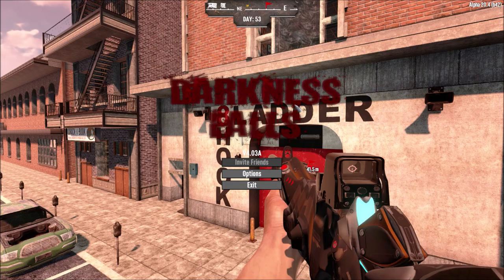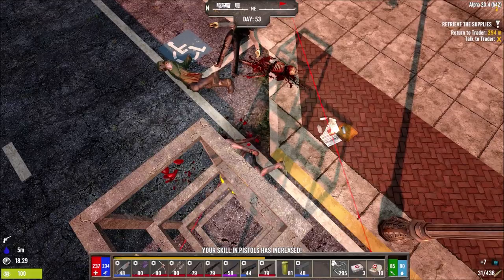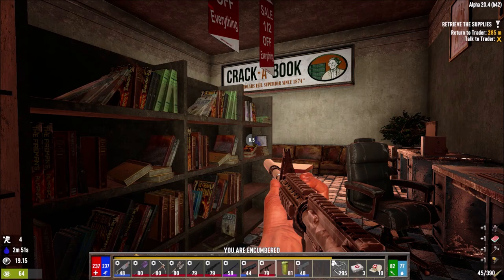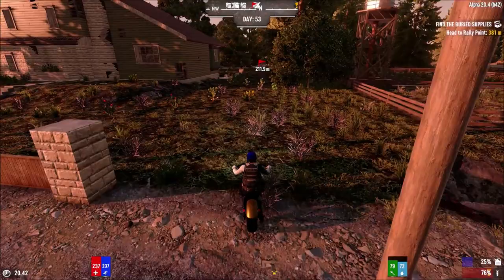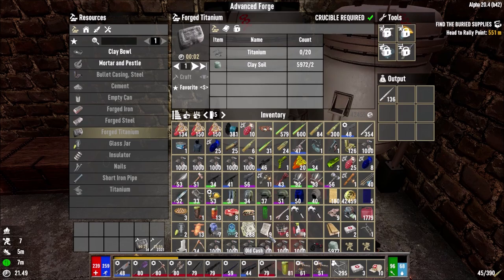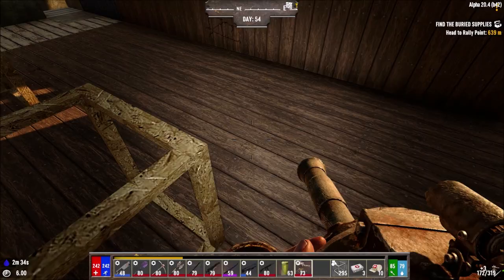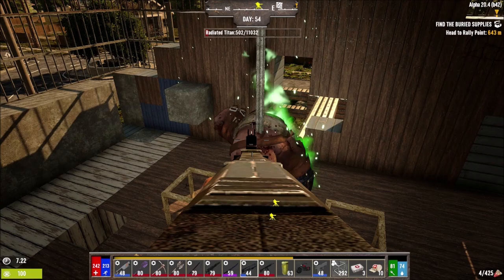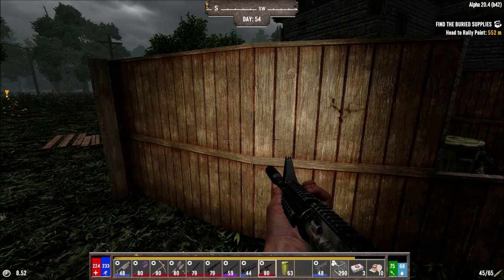Darkness Falls | Play It Smart & Just…Run Away Jean!!! | 7 Days to Die | Alpha 20 | s5 ep74 | DF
Difficulty: Insanity, x300 Max Zombies Alive, Enhanced Wandering Hordes
Socials:
YT Membership: Click the Join button to see the tiers and perks :)

00:00 Intro
00:24 DF

Game Settings:
Difficulty: Insane
24 hr Cycle:  60 minutes
Daylight Length: 18
Blood Moon Frequency: Disabled
Feral Sense: Off
Zombies Day: Walk
Zombies Feral: Run
Zombies Night: Run
Zombies Blood Moon: Nightmare
Loot Abundance: 100%
Loot Respawn timer: Disabled
Drop On Death: Backpack Only

Hardware:
• GPU: AMD RX6900XT (16GB GDDR6)
• CPU: Intel Core i9-12900K 4.2 GHz
• RAM: 32GB DDR4-4000
• Storage: 2TB samsung evo NVME M.2
• Speakers: Realtek High Definition Audio
• Microphone: Fifine k670b

Let’s Play 7 Days to Die Alpha 20 .4 Stable s5 Darkness Falls Mod s2 ep74 Play It Smart & Just…Run Away Jean!! Alpha 20 Darkness Falls Mod s2 Let’s Play Gameplay.

This is 7 Days to Die Alpha 20 .4 modded with Darkness Falls Mod. Season 2 episode 74 of my 7 Days to Die Alpha 20 Darkness Falls Mod s2 Stable Build let’s play Singleplayer series/gameplay.

7 Days to Die is an open-world game that is a unique combination of first person shooter, survival horror, tower defense, and role-playing games.

DARKNESS FALLS has long been the ULTIMATE CHALLENGE!
Harder zombies, better weapons, and NEW SUPERNATURAL DEMONS!
This game just got INSANE!
This is a full overhaul mod and DARKNESS FALLS is IMO the gold standard.
A completely new game with an impossible challenge.
This mod is sure to break the faint of heart!
New demonic zombies, new demon bosses(incubus and succubus),  new behemoths(vanilla and radiated) and the biggest of baddest boss the demonic behemoth.
This is mod is a whole new level of a challenge!
There's only one way out... Wage war on all of demonkind!

7 Days to Die is available for purchase on steam:
7 Days to Die has also been made available for purchase on console: ps4 and xbox.